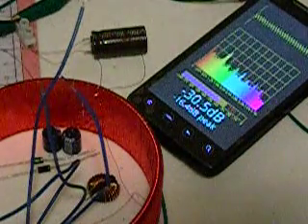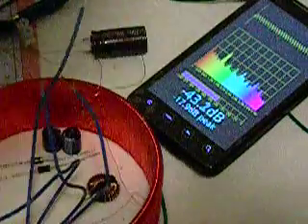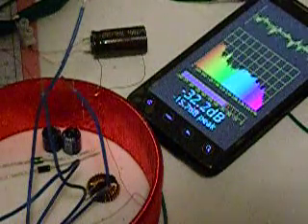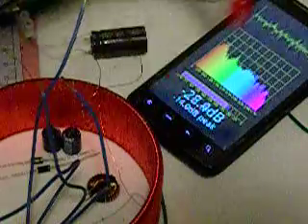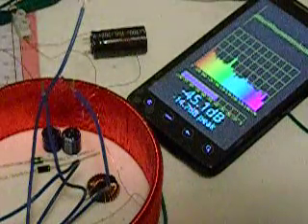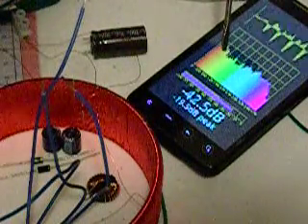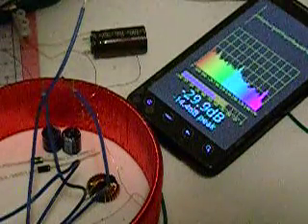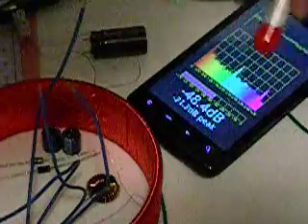If one can hear the squeals then this configuration is moving matter with sound.